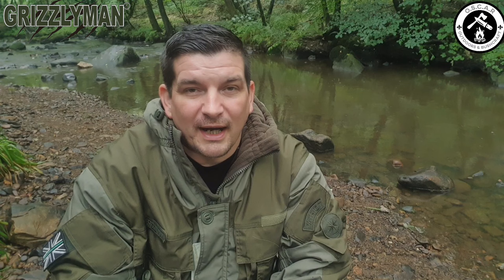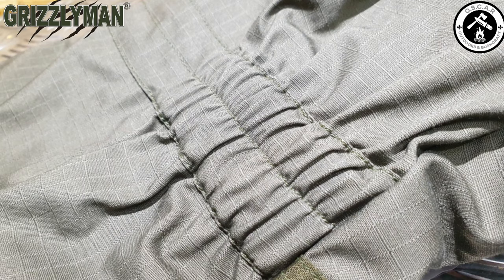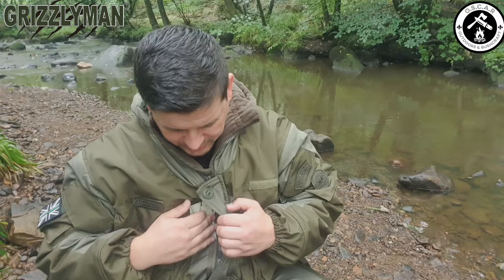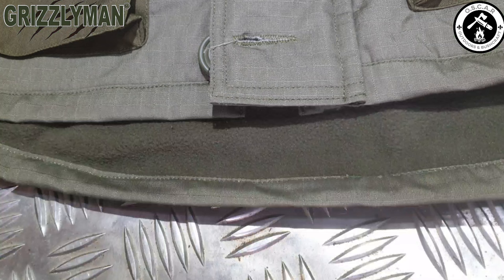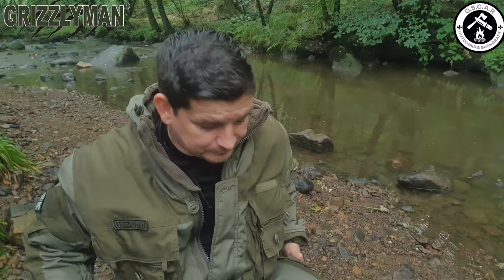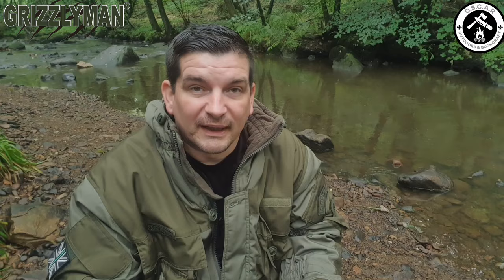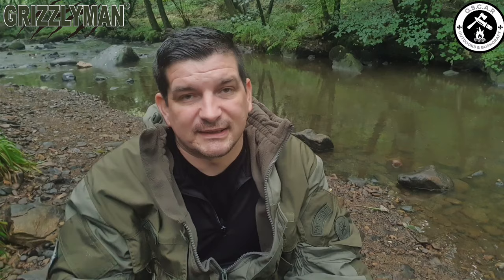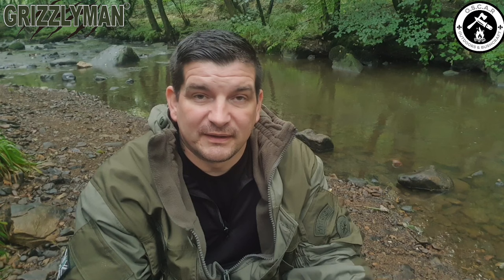Winter Is Coming... | Grizzlyman Gear | Gorka 6 Cold Weather Suit | Outdoor Clothing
The Grizzlyman company is pleased to present a NEW Gorka 6 PATRIOT. This suit is designed on the basis of the popular Gorka 3 Suit. We use high-strength fabrics such as rip-stop, which lets the suit to be water-resistant, breathable, and long-lasting. Great choice of quality and price! Suitable to use by hunters, fishermen, and anyone who loves to enjoy outdoor leisure activities in all weather conditions. The fabric consists of 60% cotton and can be optionally waxed for extra protection from moisture and water.
The suit can easily be used from + 10C to -7C
Upper Fabric: Ripstop: 60% Cotton, 40% Polyester
Inner Fabric: Fleece: 240 g /mm2
Colour: Khaki

The suit includes:

hunter jacket with a hood.

hunter pants.

Hunter jacket:

comes with an adjustable hood (width, depth, height).

large buttons for comfortable usage while wearing gloves.

central zipper provides additional protection from wind and moisture.

￼10 pockets:

2 sleeve flip pockets.

4 top pockets: 2 big with a flap button closure and 2 small extra pockets on buttons.

4 lower pockets: 2 with the flap buttons and 2 hidden side-pockets.

Hunter pants:

come with a pair of suspenders.

an elastic band in the belt and shin areas.

bottom part of the pants is protected by dusters.

6 side-pockets on buttons.

2 large knee pockets for extra protection patches.

For the full description, please scroll down.
To avoid returns please make sure that you get the right size. Please measure yourself and compare them with the sizes that you see on the item template. Also, we have a size converter (from cm to inches) at the size page. Enjoy your shopping!